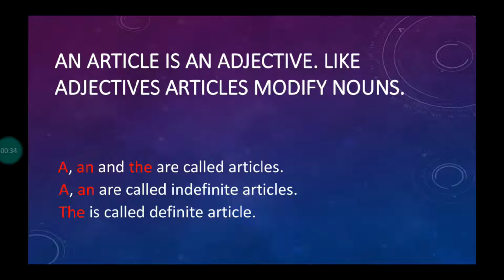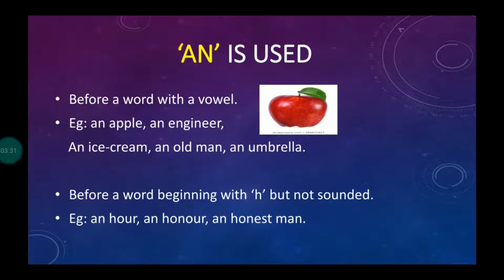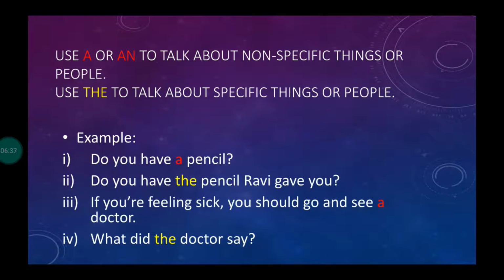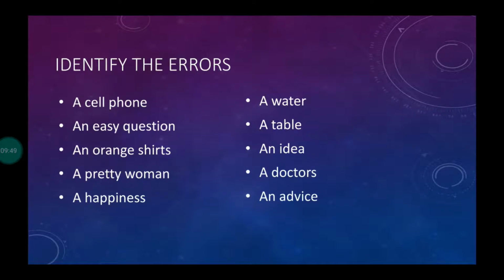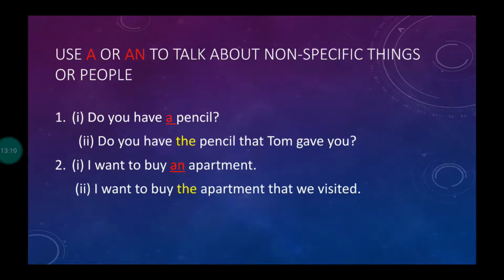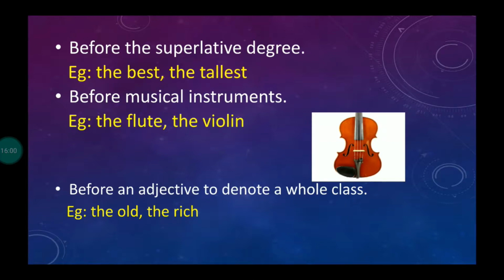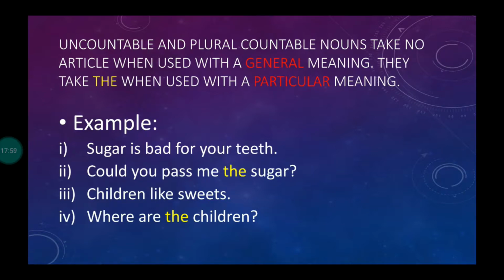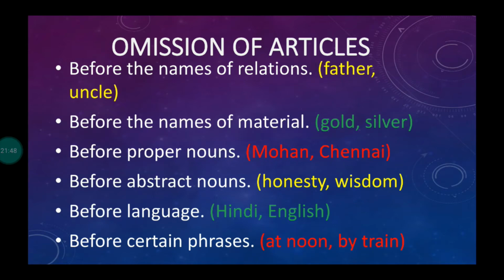ENGLISH GRAMMAR | STD-8,9,10 | CHAPTER-4&5- ARTICLES | Mrs. Genevieve Almeida